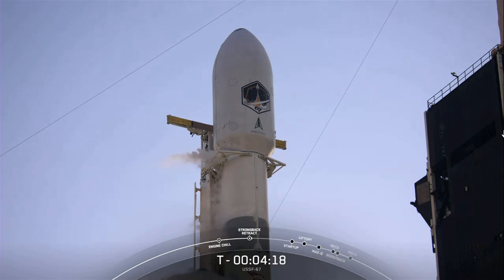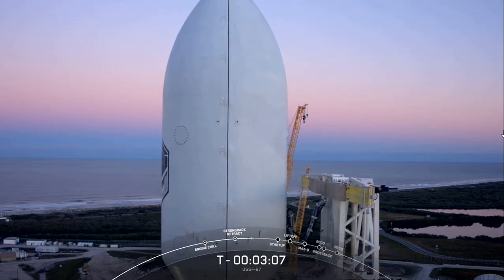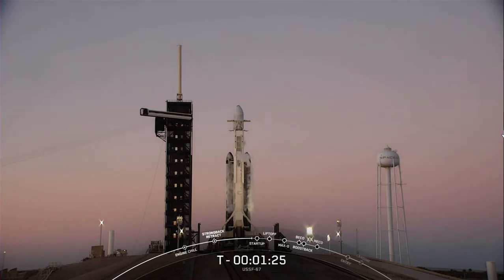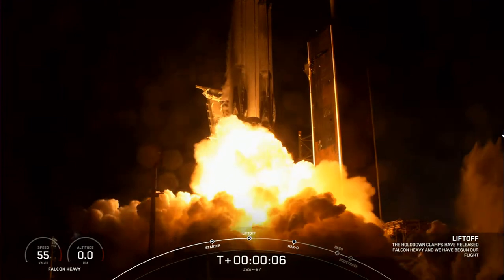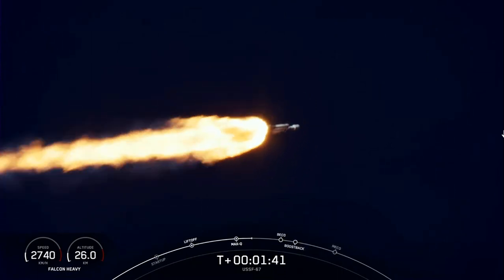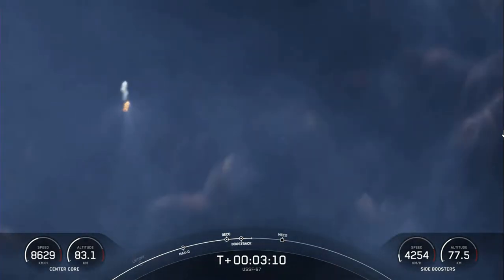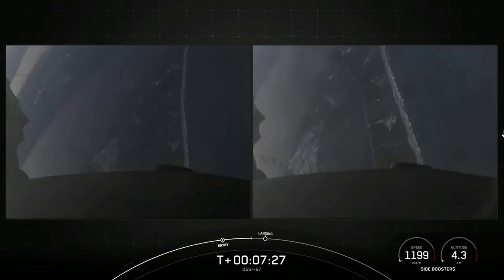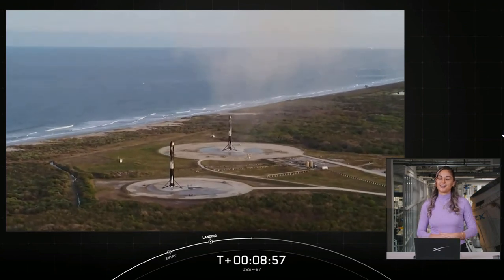Falcon Heavy || Rocket launch || USSF 67 Mission || 01.15.2023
Launch of a superheavy rocket Falcon Heavy - USSF 67 Mission. A secret mission for the military.